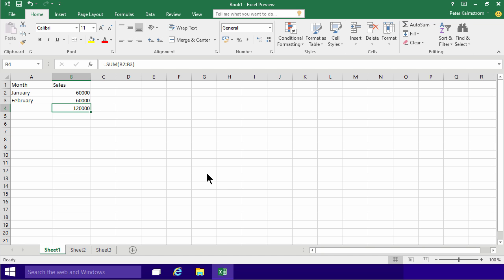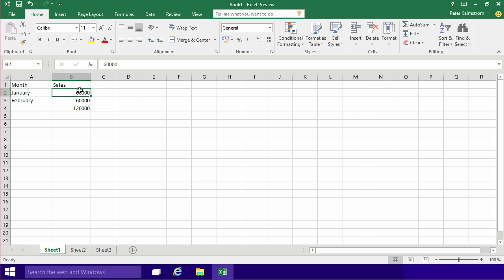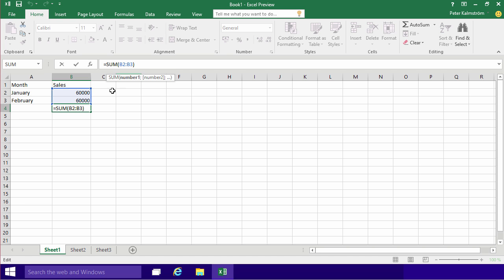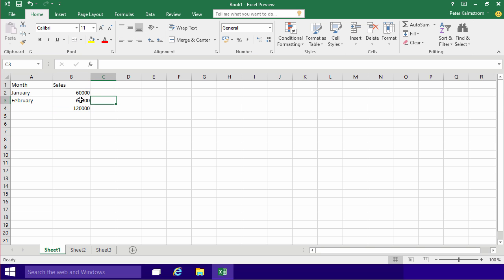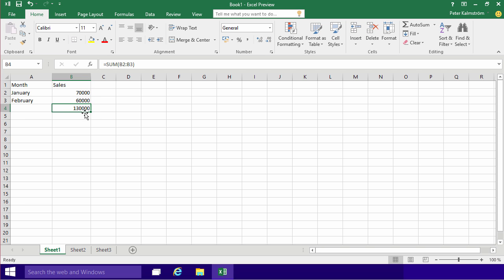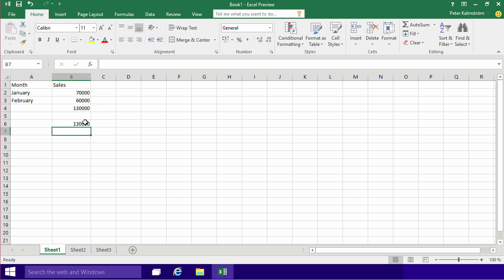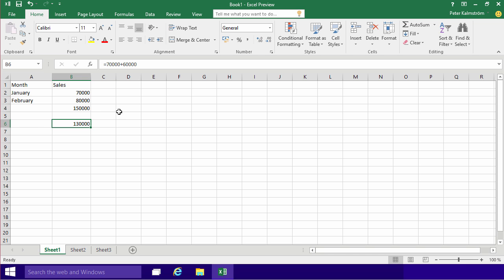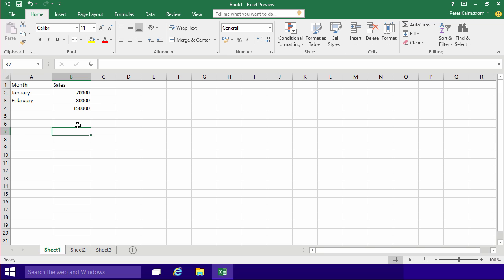Excel 2016 from Scratch - Formulas 2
Excel 2016 beginners course, also suitable for earlier versions. This video explains why you should use Formulas in Excel.